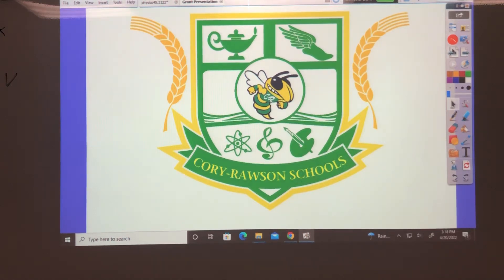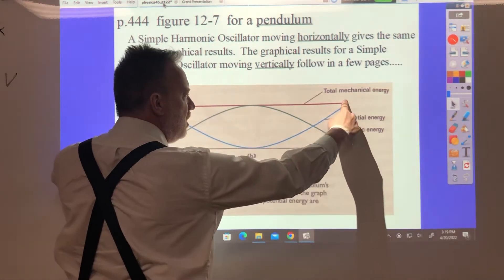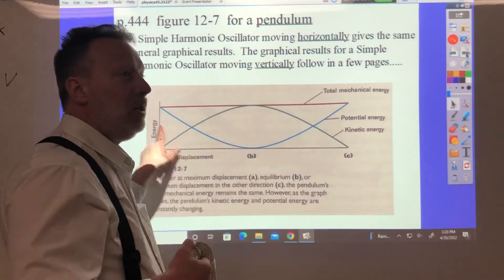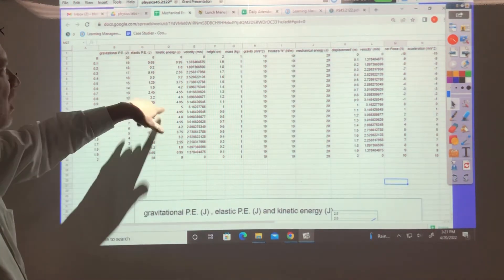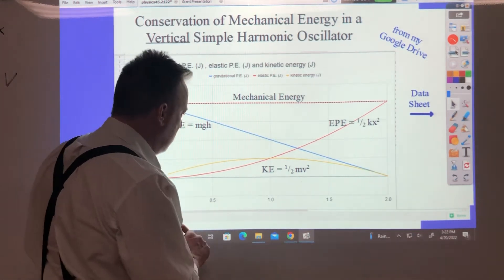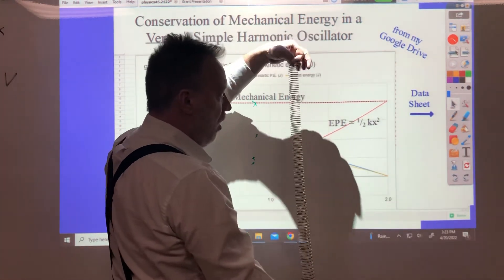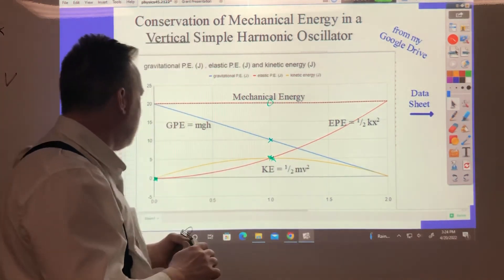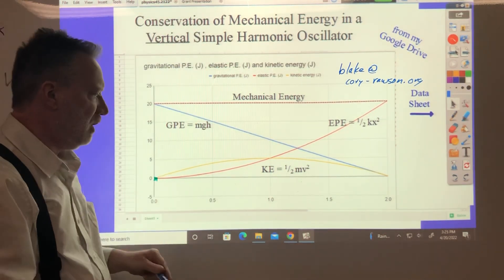Conservation of Mechanical Energy in a Vertical Simple Harmonic Oscillator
Conservation of ME in a vertical SHO